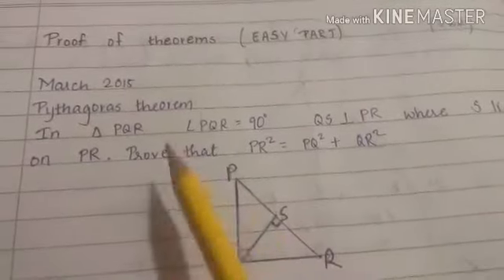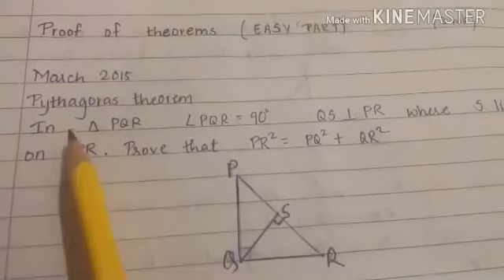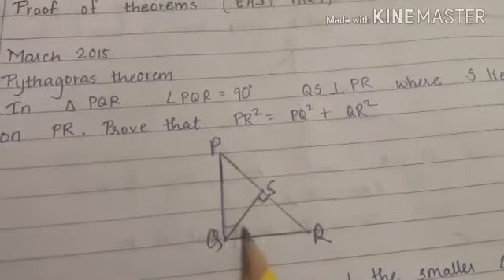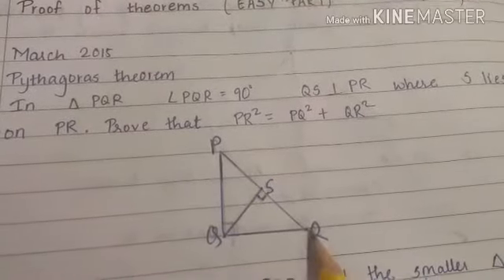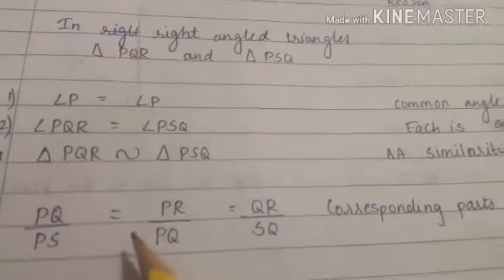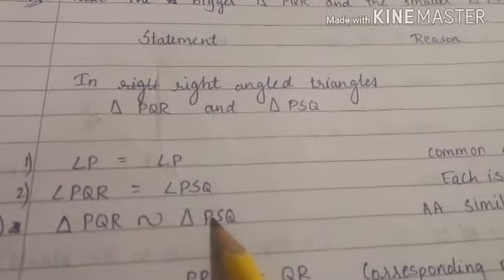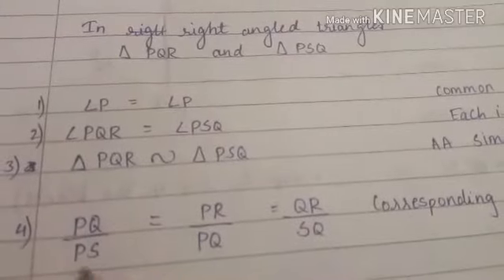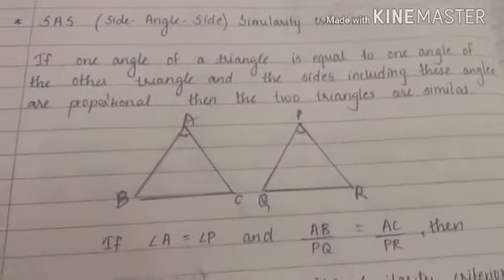Triangles-Proof of Pythagoras theorem